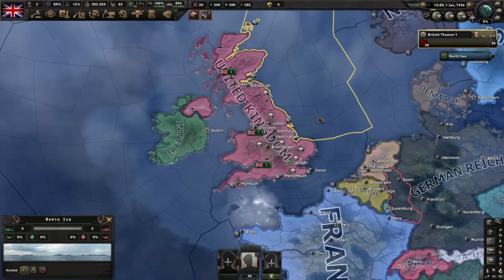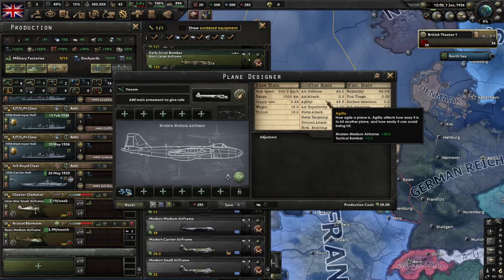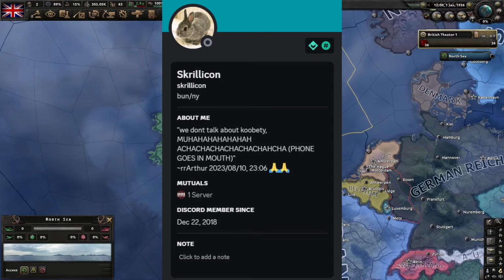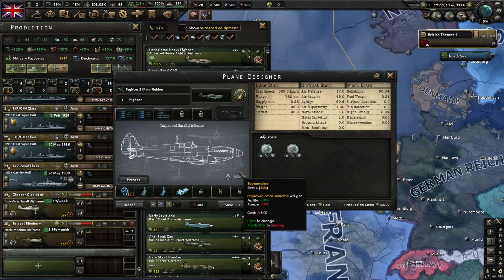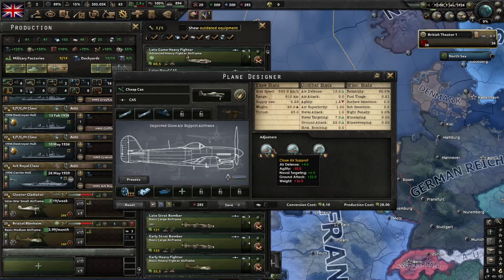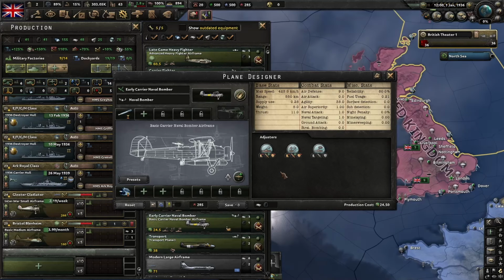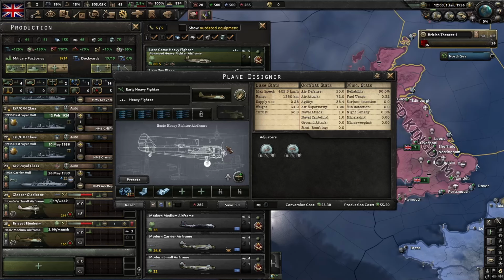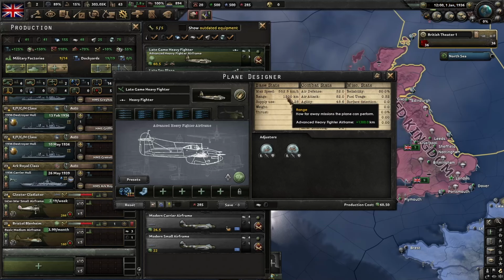Meta Air Designs and How to Use The Air Designer! (Hoi4 Mini Tutorial)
Thank you Skrillicon for your help!
Meta air designs usable in Multi or Single player. A ui and strategy guide for using the Air Designer. A guide for complete beginners and novices a like :)
Share this with a friend in need!